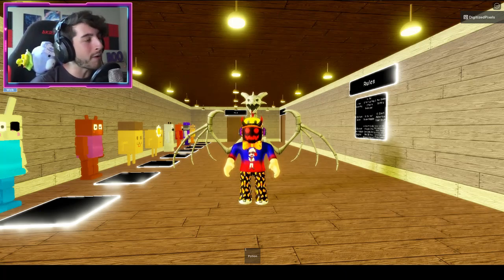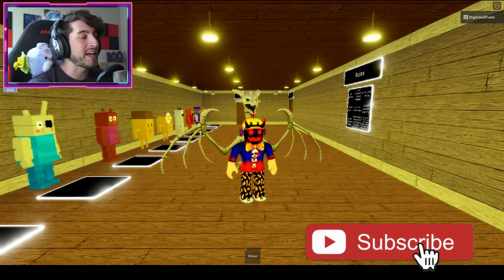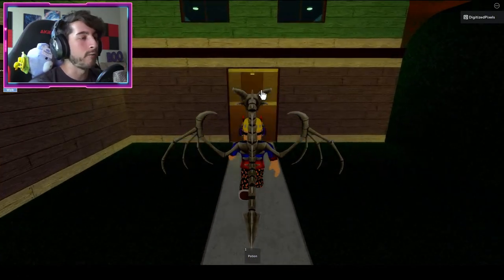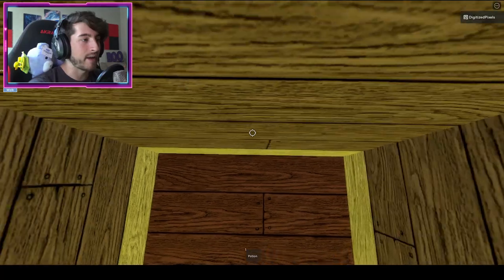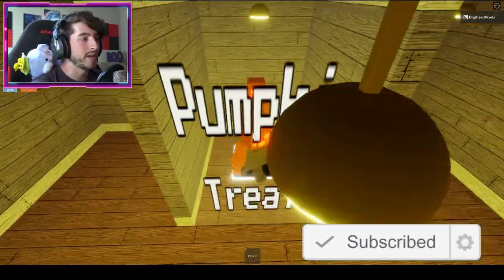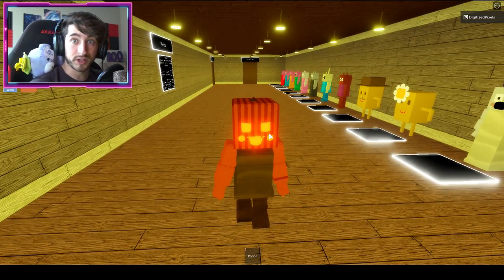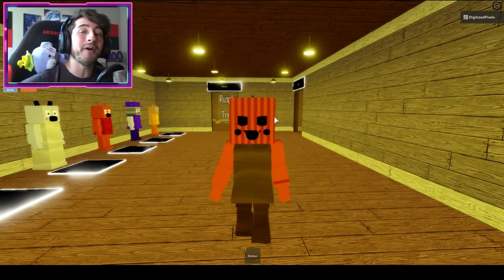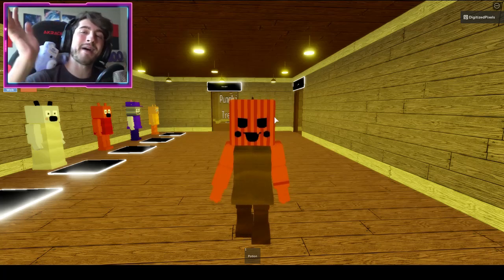How to get "PUMPKIN TREAT" BADGE + PUMPKIN MONSTER MORPH/SKIN in PIGGY RP [W.I.P] [REMAKE]! - Roblox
In this video, I'll be showing you guys how to get "PUMPKIN TREAT" BADGE + PUMPKIN MONSTER MORPH/SKIN in PIGGY RP [W.I.P] [REMAKE]!